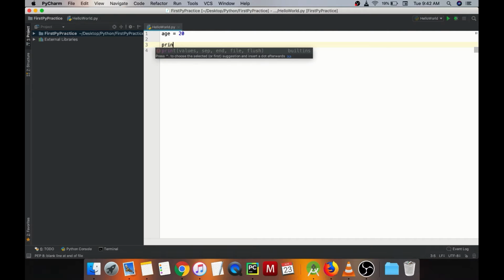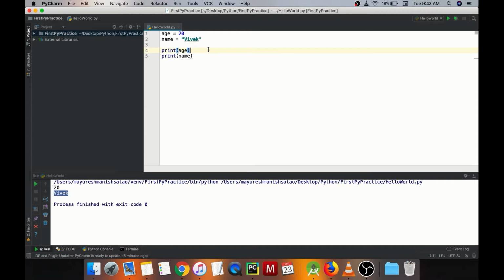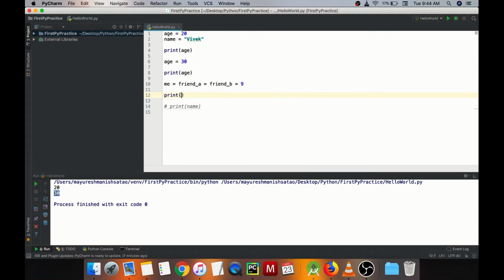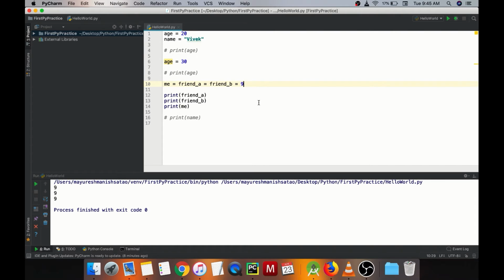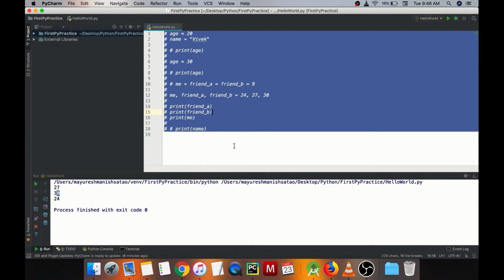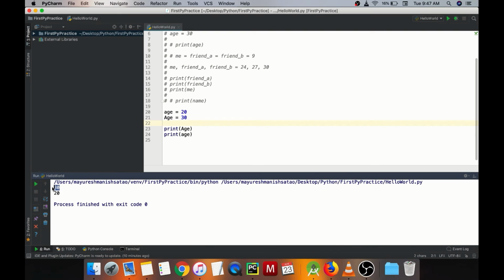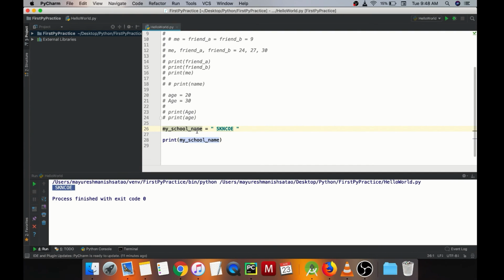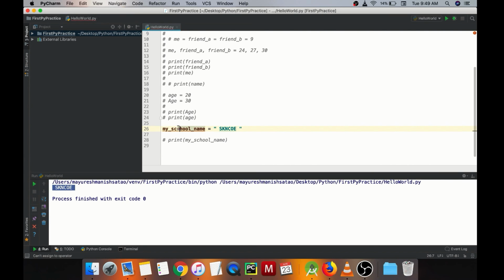Python Basics: Variables in Python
Let us think that variables are just like an empty box. So whenever you keep something in the box after some time if you check the box again it will show you the same thing you put into it. Similarly, if you assign a value to a variable it is going to show you the same value if referenced anywhere in the program (If the content of the variable is not changed).

Few cases not allowed by python while declaring a variable:
1. we cannot start a variable name with a number
2. we cannot start a variable name with special symbols (Ex. +, -, =, etc.)
3. we cannot use void space between the variable name
4. variable name can only contain alpha-numeric[A-Z, a-z, 0-9] characters and underscores [_]

Here are a few links if you want to explore more on this topic: